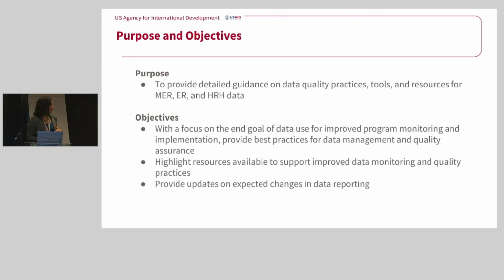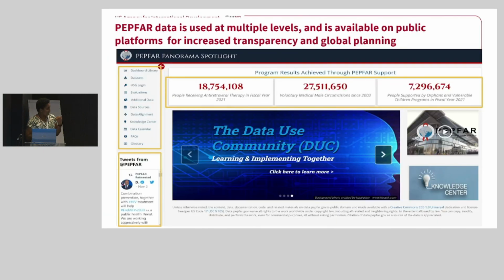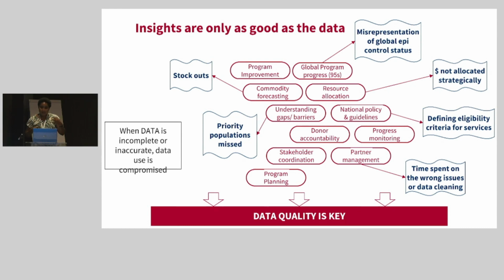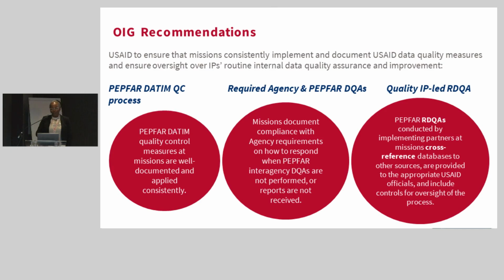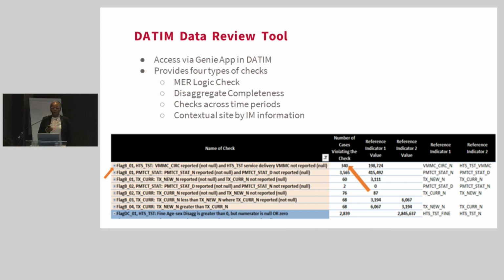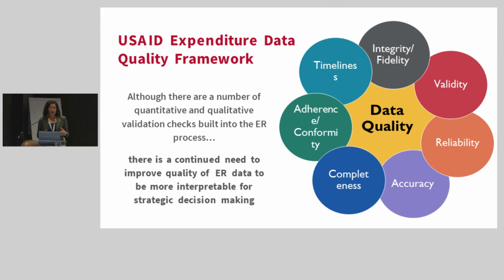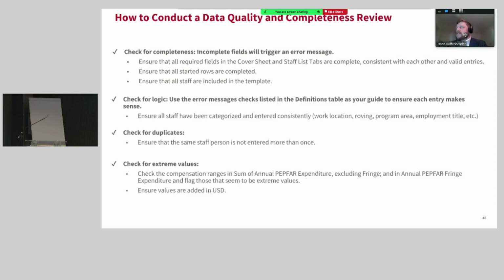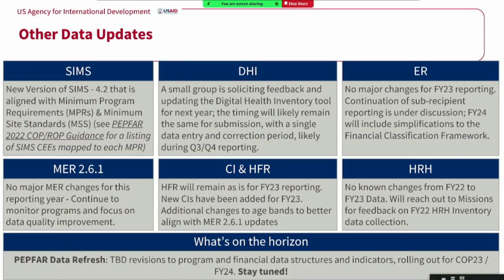Data Quality - USAID Local Partner Meeting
USAID/OHA technical representatives provide updates relevant for COP22 implementation, focusing on data quality for MER indicators, the HRH Inventory, and Expenditure Reporting.

Filmed November 16, 2022 at the 4th Annual USAID Global Health Local Partner Meeting in Johannesburg, South Africa. Hosted by USAID's Office of HIV/AIDS, with support from the Accelerating Support from Advanced Local Partners II (ASAP II) mechanism.